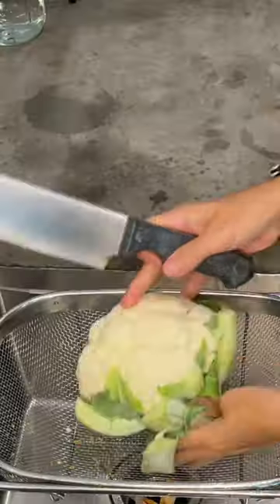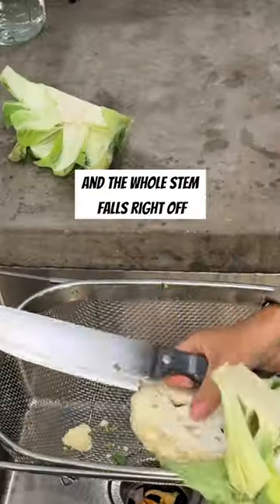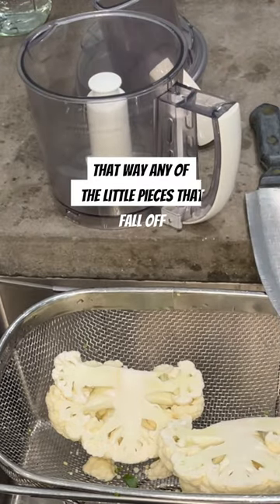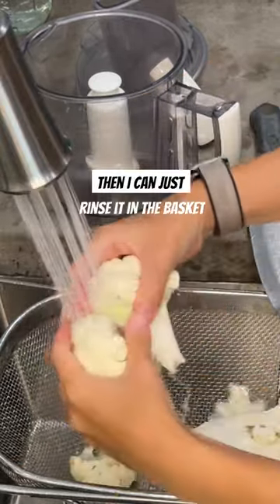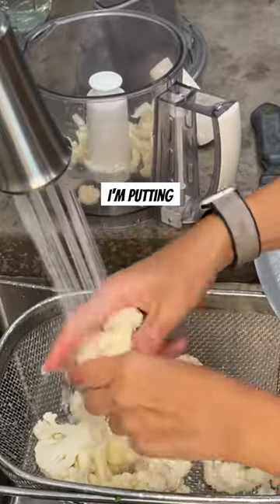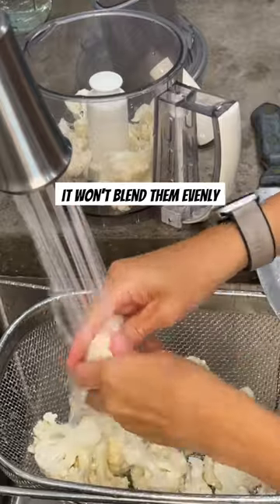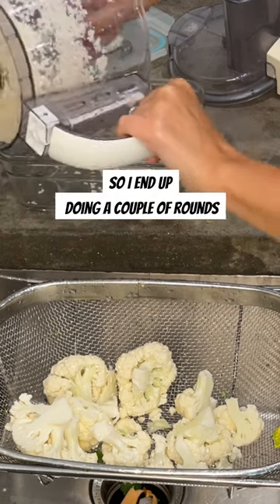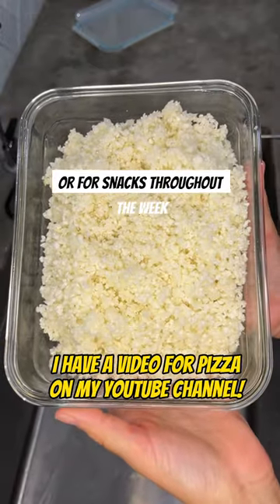Cauliflower Rice For Pizza Crust: A Low-Carb Delight for Pizzas & Flatbreads!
Craving pizza without the guilt? Look no further! In this video, we'll show you how to create a scrumptious Cauliflower Rice Pizza Crust that's low-carb and delicious. Watch as we transform humble cauliflower rice into a crispy and satisfying base for your favorite pizza toppings or flatbread creations. Whether you're following a low-carb diet or just looking for a healthier alternative, this cauliflower rice pizza crust is a game-changer! Join us as we share step-by-step instructions and helpful tips for a mouthwatering meal the whole family will love. Let's take our pizza game to the next level with this cauliflower rice twist! 🍕🥬

Poshmark: ashleynla1

// ABOUT ME

I'm a mother to 3 sweet little boys all under 5 years old. I make videos for fun and share products I use and love. I have been recently on a postpartum weightless journey. I started the keto diet and am now on the carnivore diet. Follow along to see all my keto and carnivore content, recipes, tips etc. BTW. I used to be vegetarian for years! Before I had my babies I worked as an ICU nurse in Los Angeles. Then we moved to Florida and I now dedicate all my time to my family. I am health conscious, exercise 3-4 x per week, and I try to live a low toxic life as much as possible. I have a keto ebook available for $7.